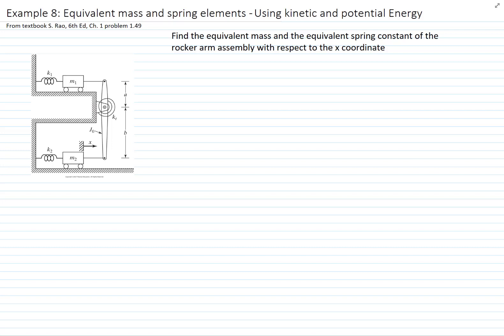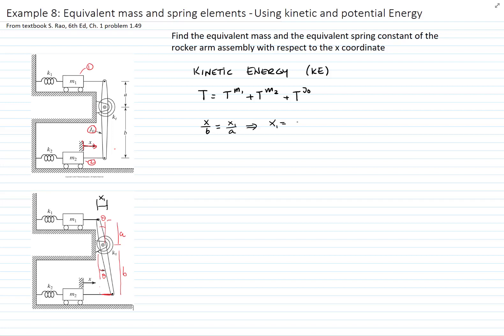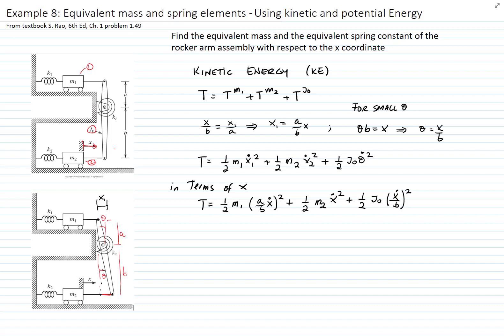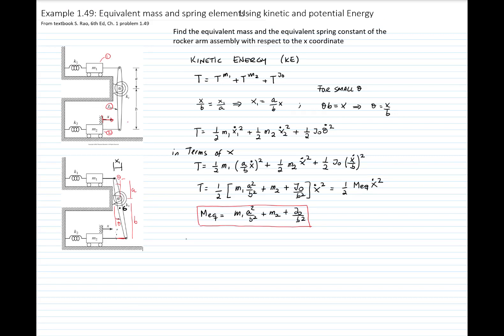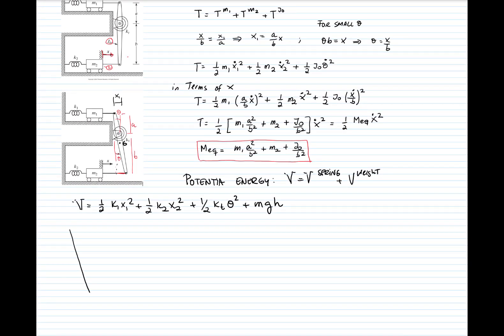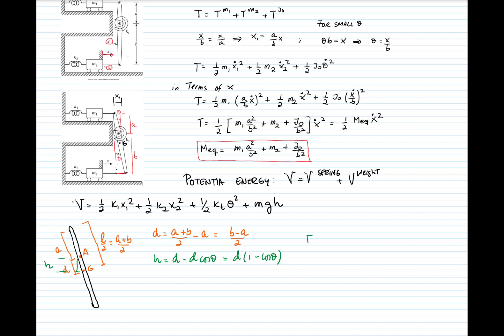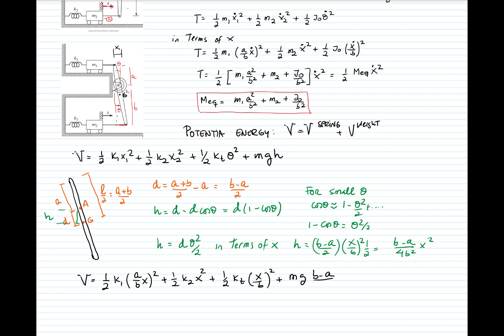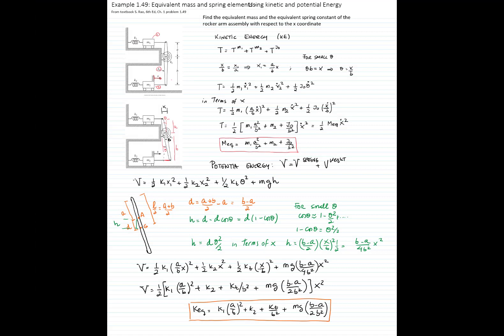Example 1.49 Equivalent mass and spring elements